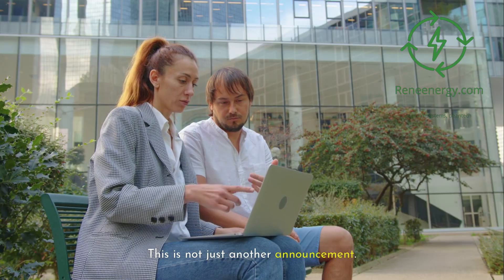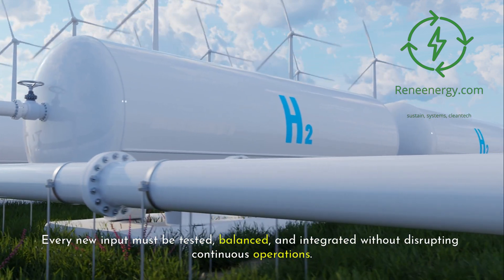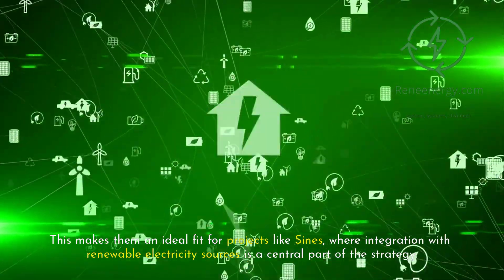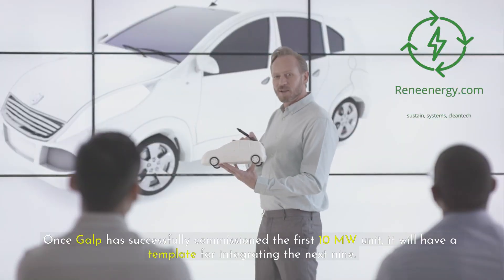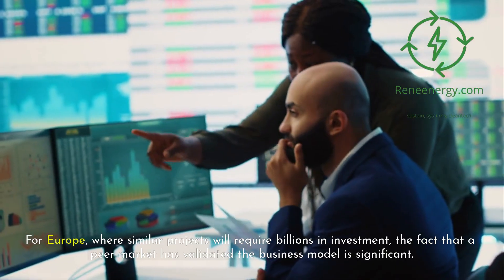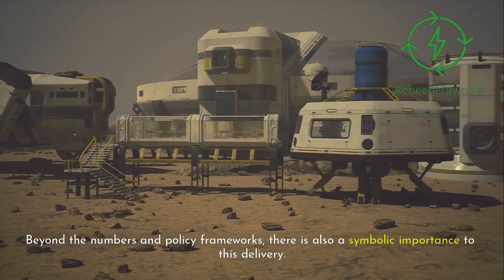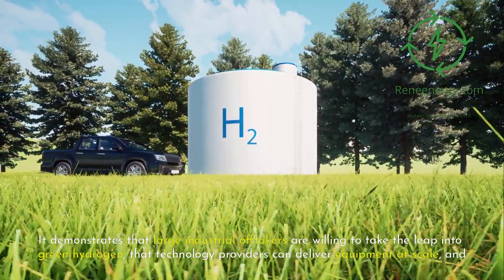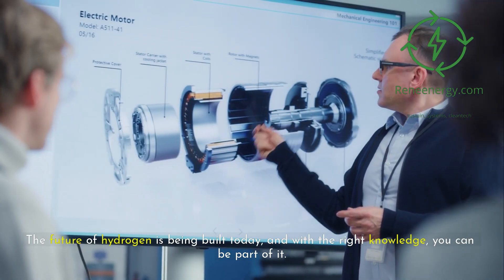Plug Power Delivers 10 MW Electrolyzer to Galp’s Sines Refinery - A Milestone for Green Hydrogen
Plug Power has just delivered its first 10 MW electrolyzer to Galp’s Sines refinery in Portugal—marking a historic step for industrial green hydrogen in Europe. This milestone is more than just a hardware delivery. It represents the beginning of a 100 MW deployment that will replace up to 20% of the refinery’s gray hydrogen use with clean hydrogen produced from renewable energy.

In this video, we dive deep into why this project matters, how Plug Power’s PEM technology works, and what it means for the future of refinery decarbonization. We’ll also explore the financial, technological, and policy implications of this delivery—and why it signals that hydrogen is moving from hype to reality.

If you want to understand how green hydrogen is scaling in real industrial projects, this case study is essential.